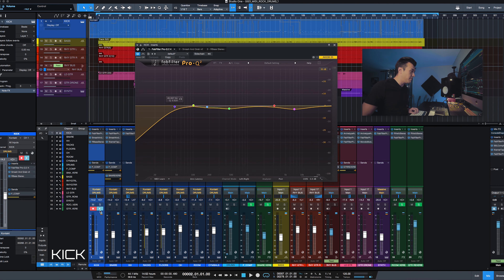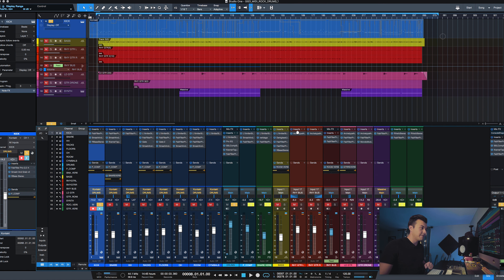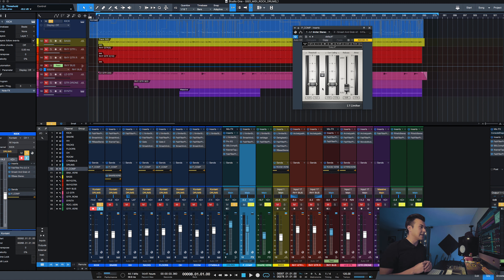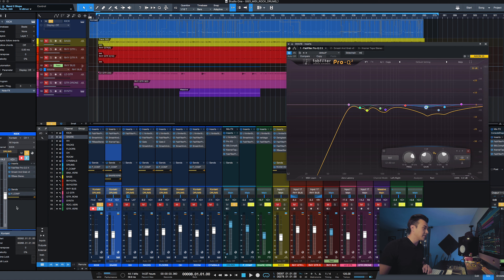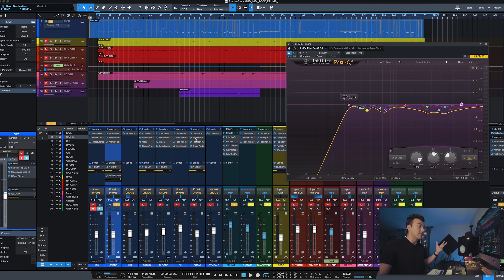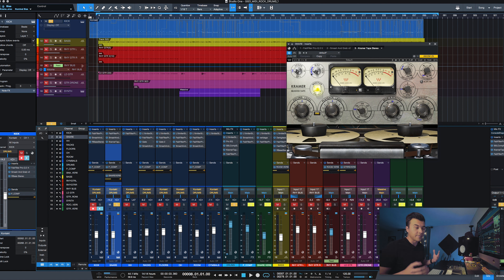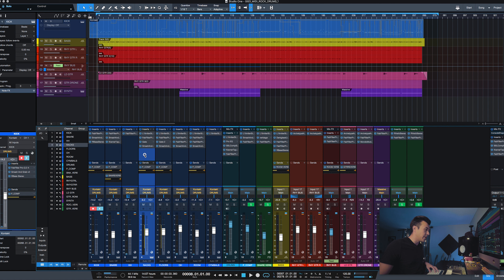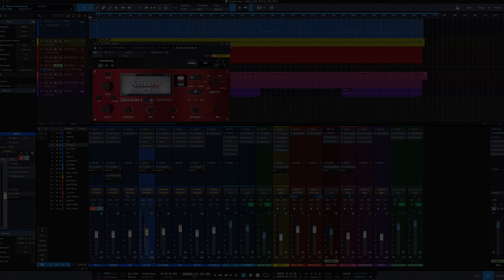How To Mix Rock Music Part 02 | KICK / SNARE / TOMS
KICK | 0:00
P.COMP  | 2:30
SNARE | 2:59
SNAR VERB | 6:34
TOMS | 7:40

A few people have asked me about how I go about mixing the recent playthroughs I've been releasing on my Instagram. @Chris.Bedan .
In this video, I show you my process on how I achieve that sound.

* RESOURCES *

My Rock MIDI Groove Pack!

Gear I use:
Focusrite 2i2
Focusrite 2i4
Akai MPK mini
Yamaha HS8
(Video Lights)